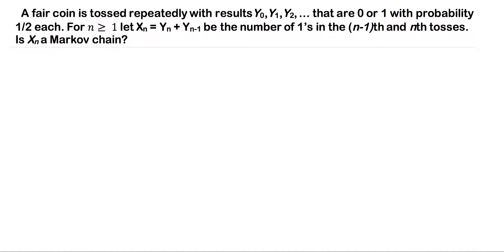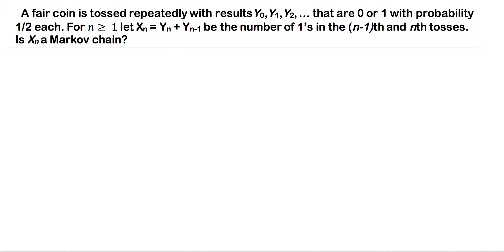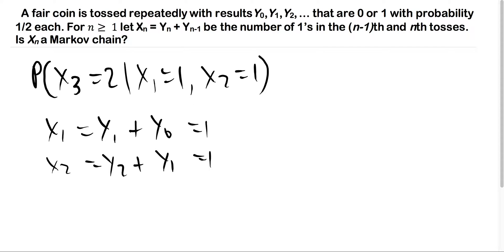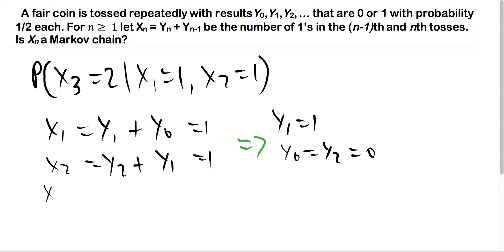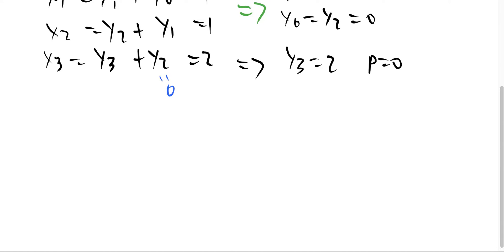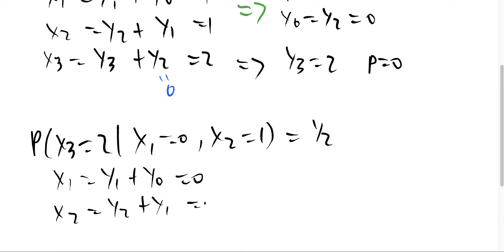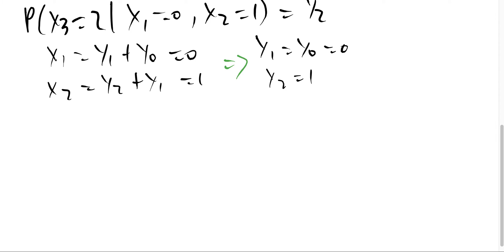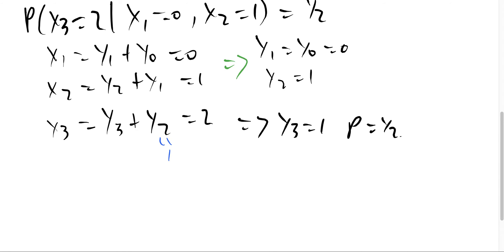A fair coin is tossed repeatedly... Is Xn a Markov Chain?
A fair coin is tossed repeatedly with results Y0,Y1,Y2, … that are 0 or 1 with probability 1/2 each. For n≥ 1 let Xn = Yn + Yn-1 be the number of 1’s in the (n-1)th and nth tosses.  Is Xn a Markov chain?